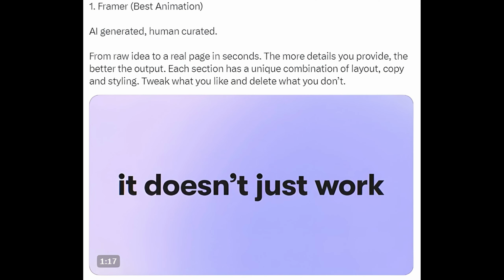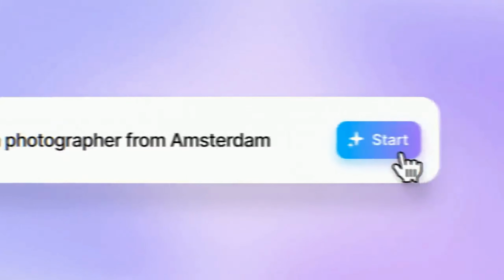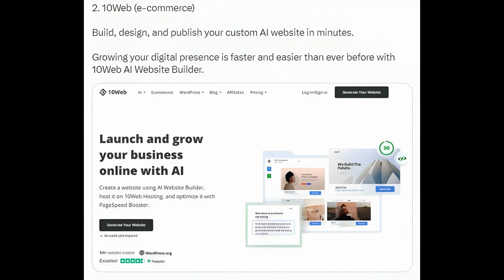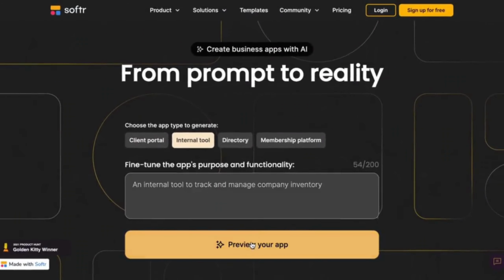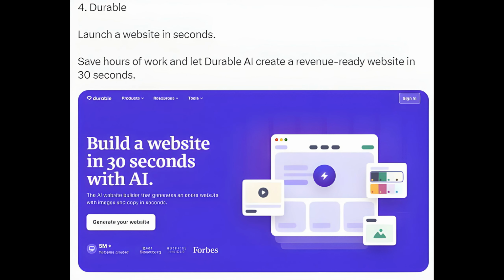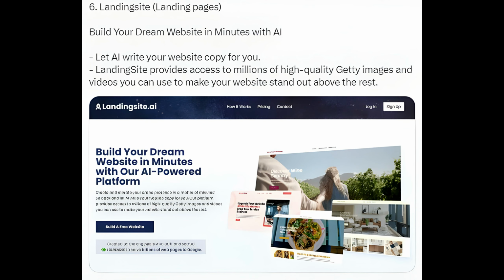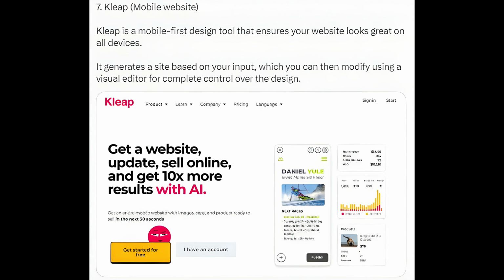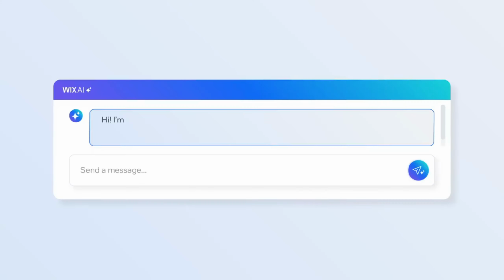Revolutionize Your Website: 8 Mind-Blowing AI Builders Under $1,000!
Tired of hefty web agency bills? Discover the world of AI website builders that will transform your online presence without breaking the bank. In this video, we explore eight mind-blowing AI builders that empower you to create your dream site in minutes—no coding skills required! Say goodbye to expensive agencies and hello to affordable, cutting-edge technology. Watch now and revolutionize your website game!